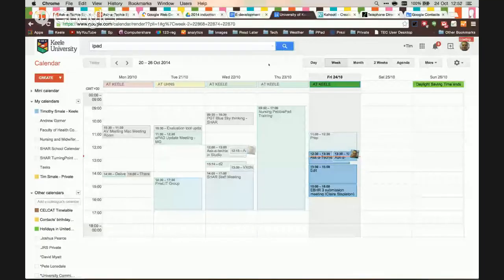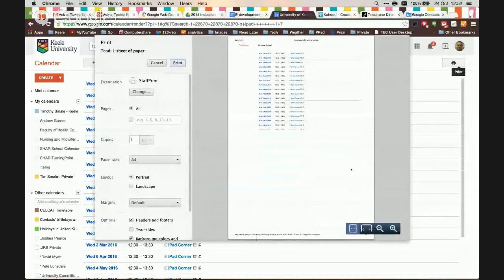Ask-a-Techie Episode 004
This webinar is for questions on anything technology related (with application to the university) and for a panel of technologists from the across the university to discuss and answer them.  Please post your questions before the session so that we can find the right people to answer them for you.  We'll start at the top of the list and work our way down for around 45 minutes with some tech news.